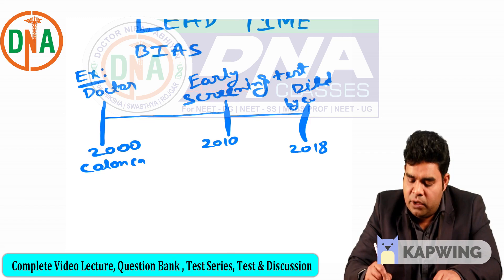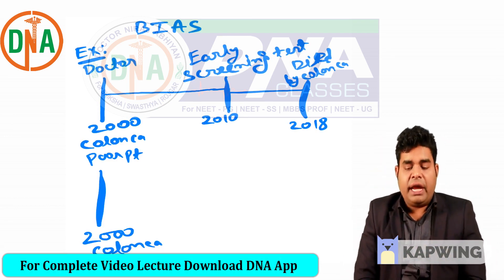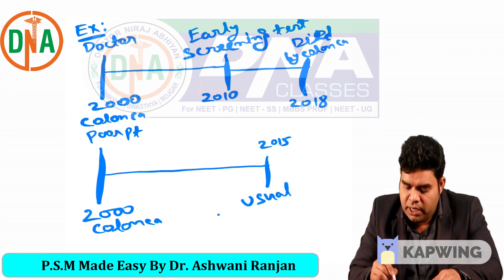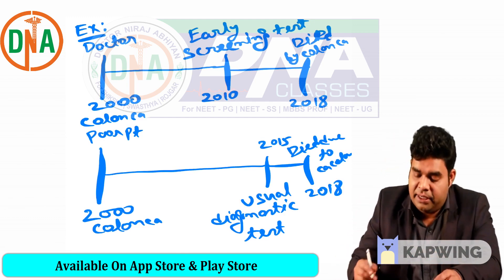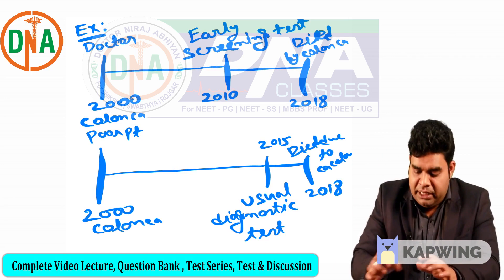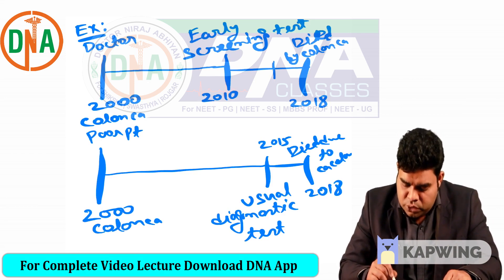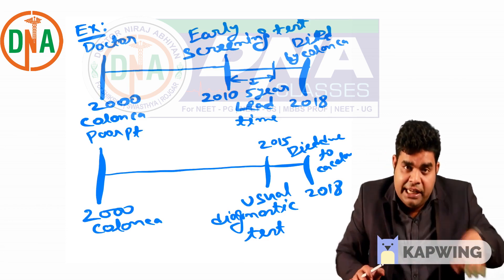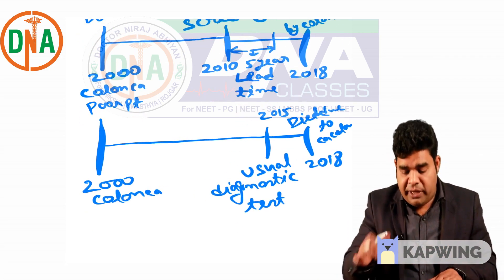P.S.M By Dr. Ashwani Ranjan For NEET-PG / AIIMS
P.S.M Lead Time Bias By Dr. Ashwani Ranjan